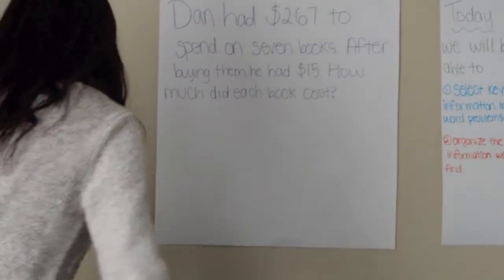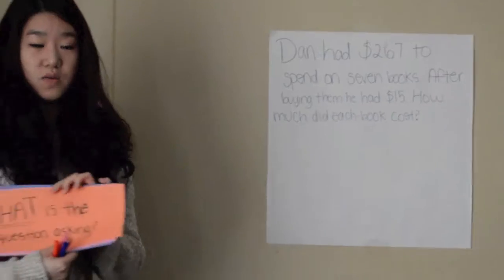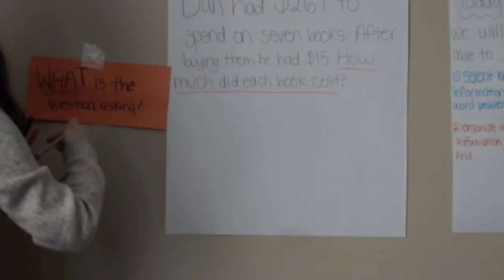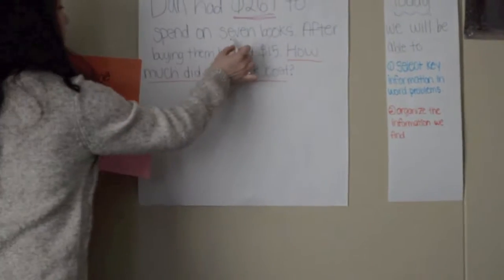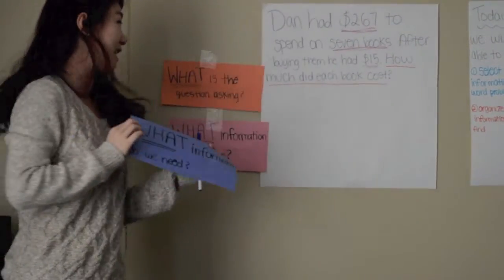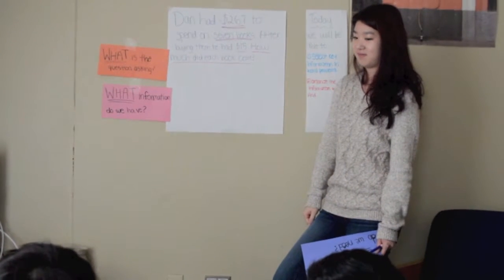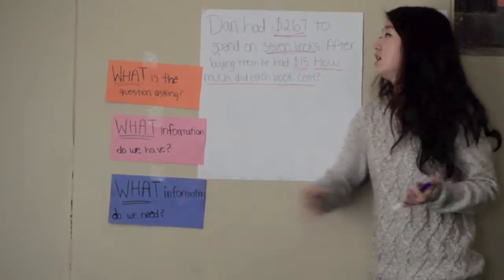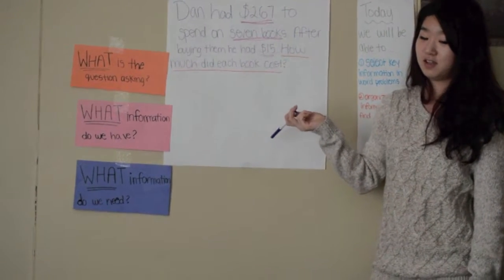Breakthrough Collaborative - Application Video (Angela Park)